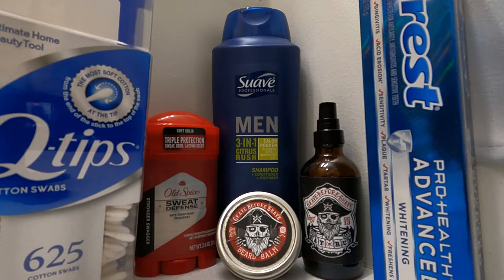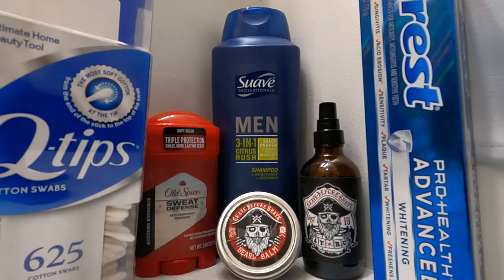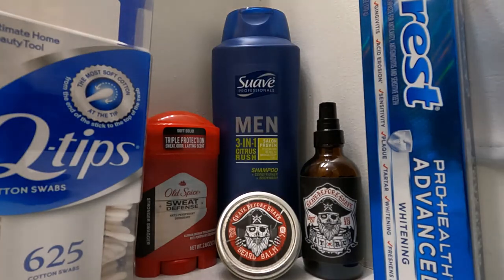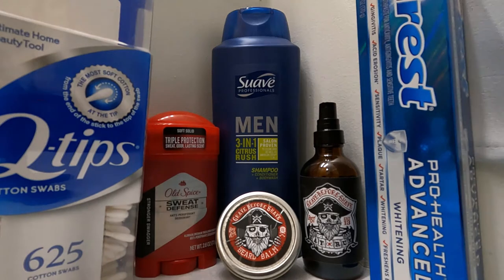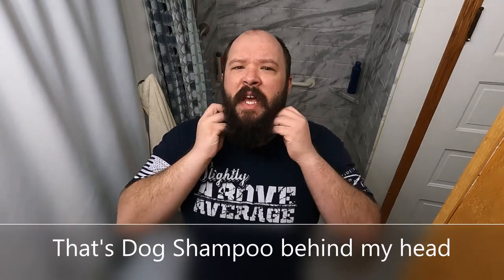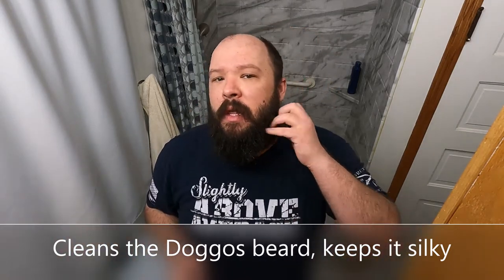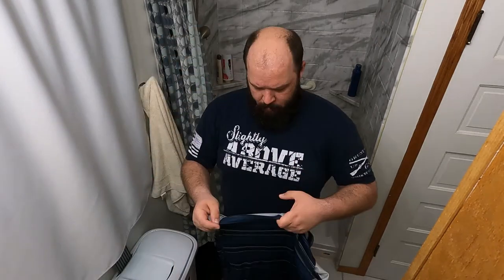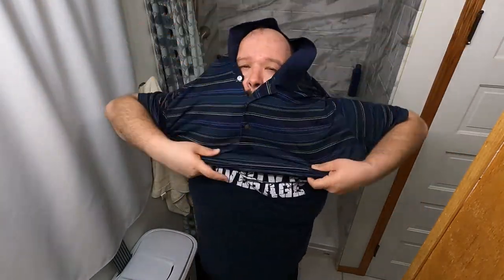Quick Morning Beard Routine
In this video I go over my morning routine and how I put in beard oil and apply beard balm at this stage of a beard.  I really don't use many products and try to keep things as fast as possible so I can get out the door as soon as possible.

About 12 minutes of footage
1.5 hours to edit and create thumbnail
Avoided 1 heart attack as I closed the editor in the middle after about 40 minutes
Lesson Learned that the project is often backed up somewhere